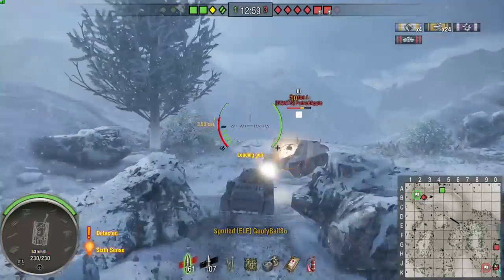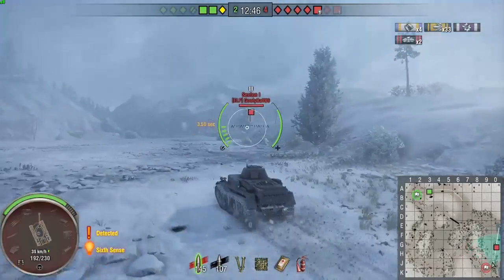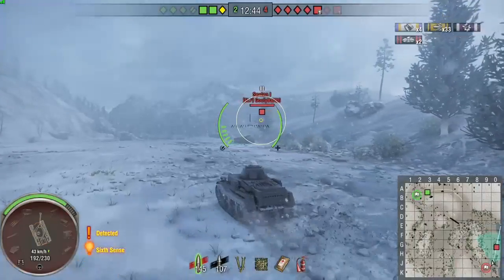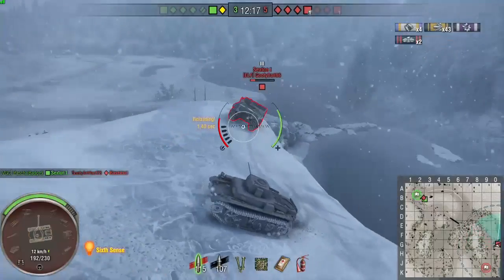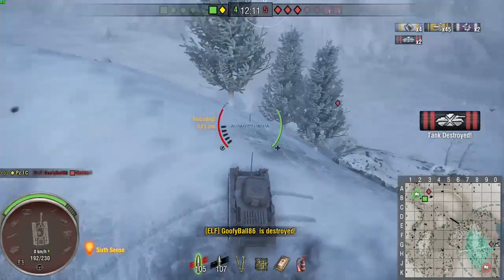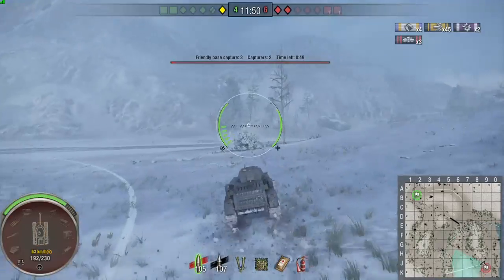the clock ran out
The Pz 1C can do a lot, but sometimes it can't carry the team when the clock runs out.